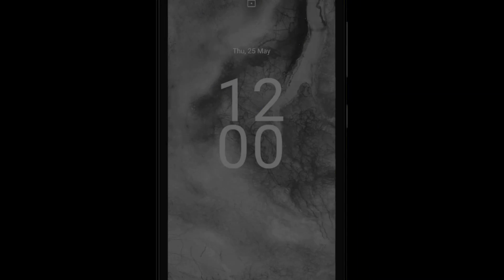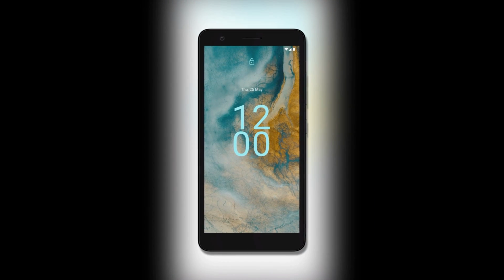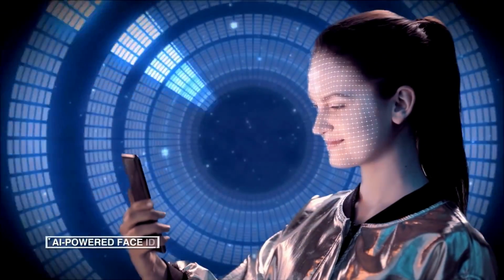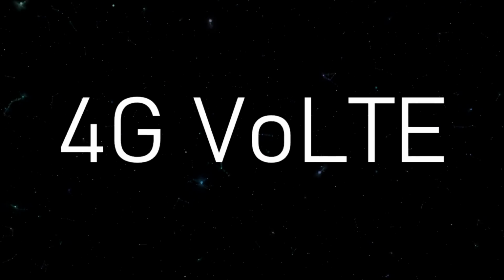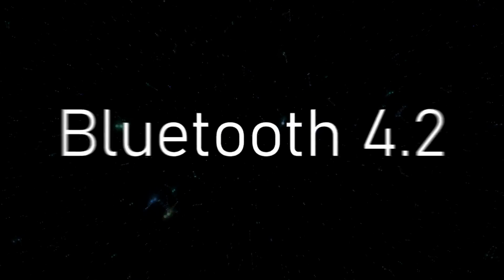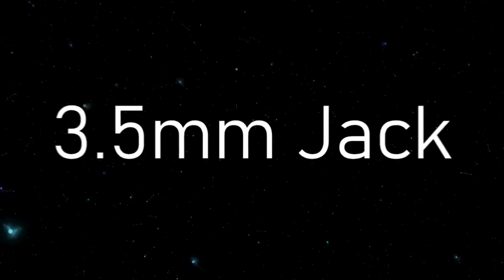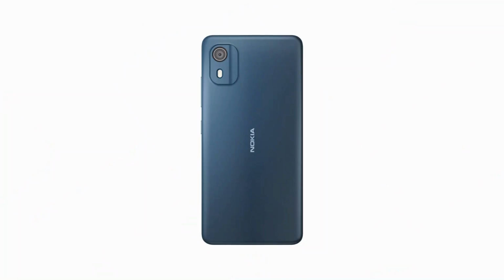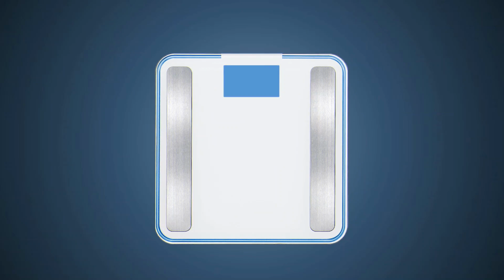Nokia C02 Official Look, Design, Price, Specifications, Camera, Features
Ahead of MWC Barcelona, HMD announced a new entry-level device dubbed Nokia C02. The phone features a modest spec sheet and interesting features like a removable battery, an IP52 rating, and a headphone jack. Nokia C02 features a 5.45-inch LCD with FWVGA+ resolution and an 18:9 aspect ratio. There’s a 2 MP front-facing camera and a single 5 MP rear shooter on the back which sits above the LED flash. The phone features a polycarbonate frame and back with a nano-texture that pops off to reveal the replaceable 3,000 mAh battery as well as the dual SIM slots and microSD card slot. The C02 charges over the dated micro USB connector at up to 5W speeds. The chipset department is handled by an unnamed quad-core SoC with a clock speed of 1.4GHz. It is joined by 2GB RAM and 32GB eMMC 5.1 storage. The software side is covered by Android 12 (Go edition) and you get two years of security updates. Source

What do you think of this Nokia C02 Smartphone?